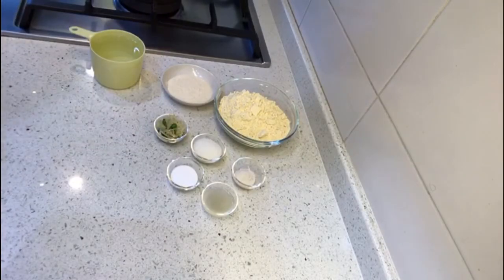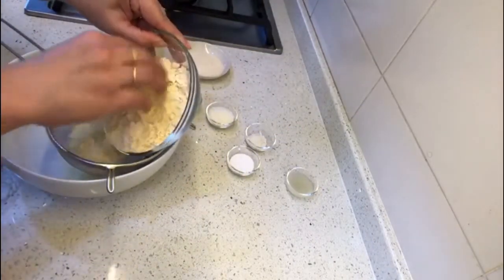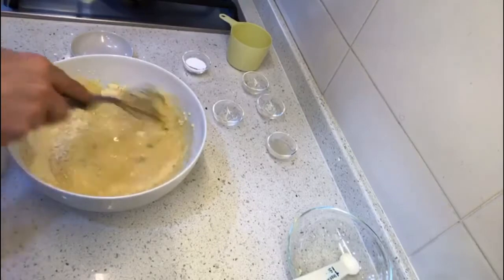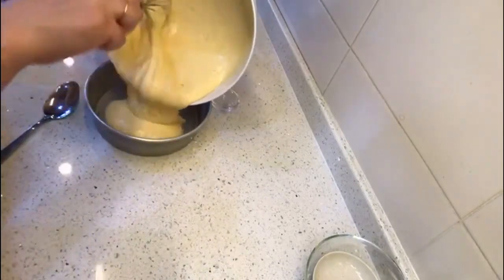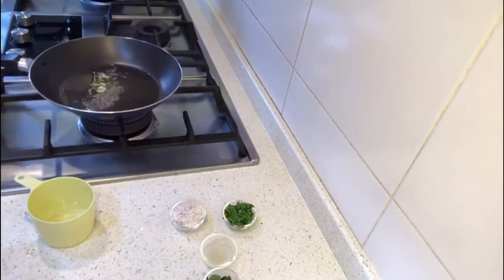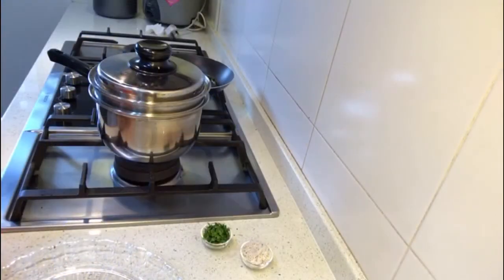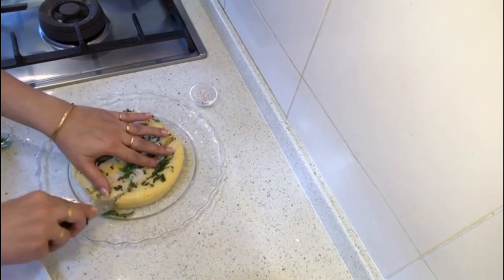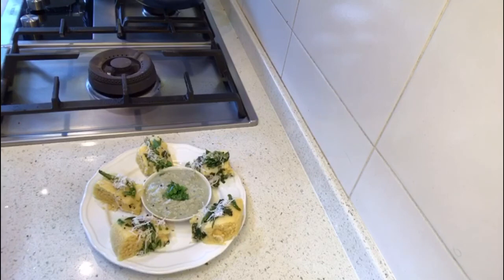Instant Dhokla video ghar par banaye ||Dhokla recipe with Eno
Instant Dhokla/how to make instant Dhokla with ENO/Quick snack /Gujarati snack recipes

Ingredients
Besan(Gram flour/chickpea flour)-1 Cup
Water-1Cup
Sooji(Semolina/Rava)-1 and 1/2 Tablespoon
Sugar-3 Teaspoon
Salt-1 Teaspoon
Lemon juice-1teaspoon
Ginger-1 inch grated
Green Chilly-2 finely chopped
Eno(fruit salt)-1 and 1/2 Teaspoon

For Tempering
Oil-1/2 teaspoon
Mustard seeds-1/2 teaspoon
Green chilly-5 to 6 slit length wise
Curry leave s-5 to 6
Corriander leaves-1 tablespoon
Grated fresh coconut fr garnish

Imp note-Do not steam for more than 7 mins and use either 6 or 7 inch dish.After adding the Eno immediately transfer to the cooking dish do not wait or else Dhokla will not rise properly.